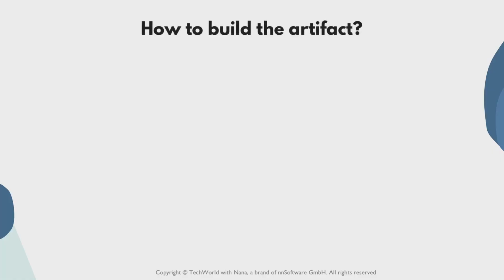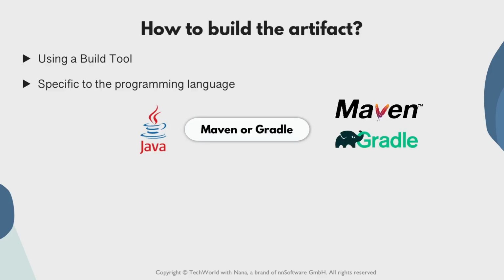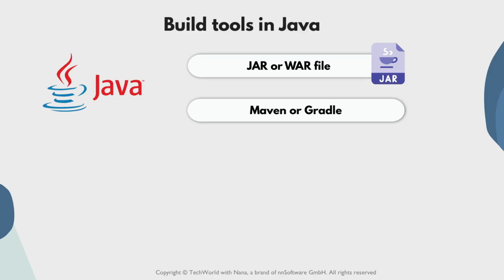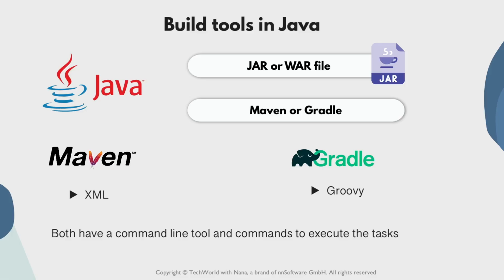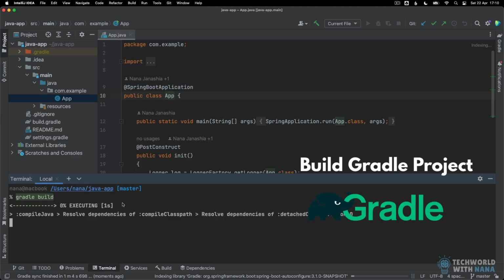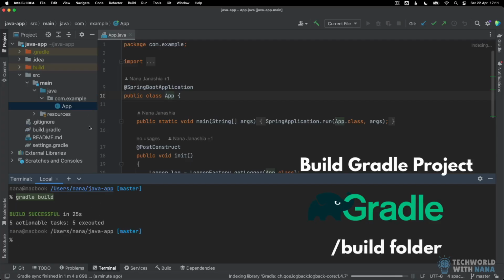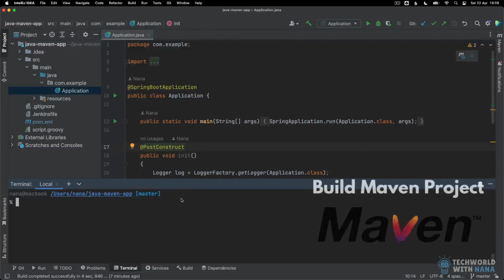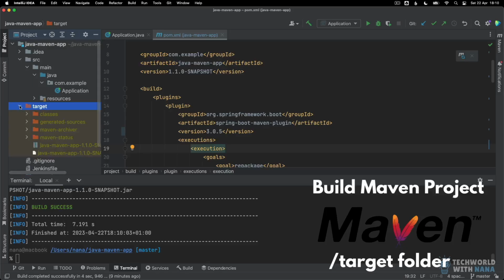4.6 Build an Artifact |TechWorld with Nana